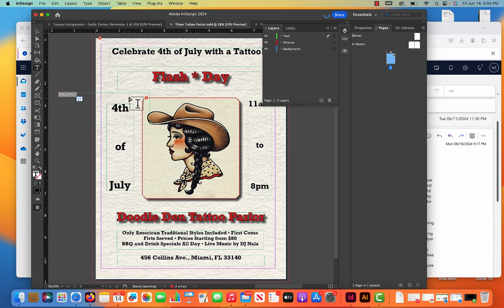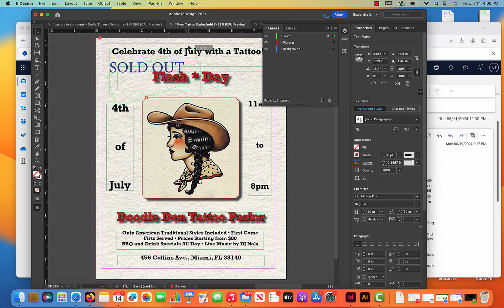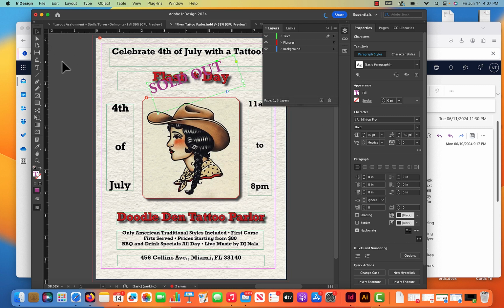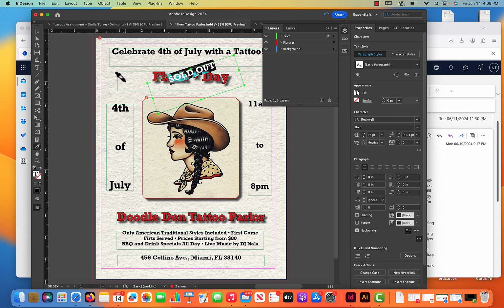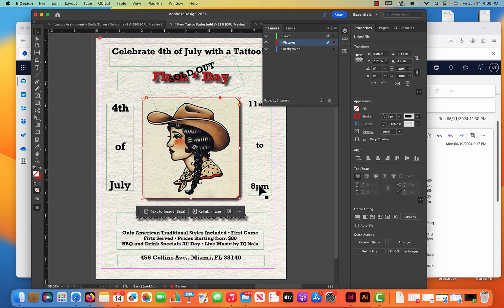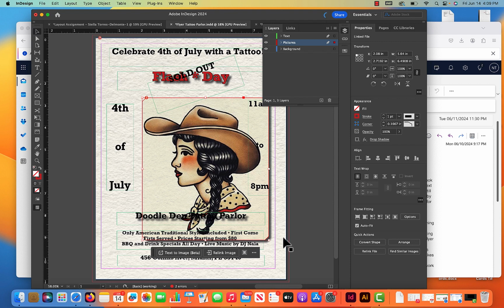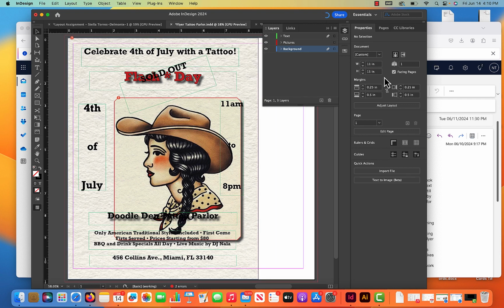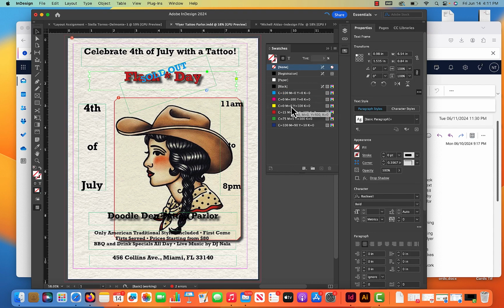Indesign: Color Picker, Text Tool, Image Resize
In this video I try to go over changing the text color of some text. In addition, I briefly go over image size.